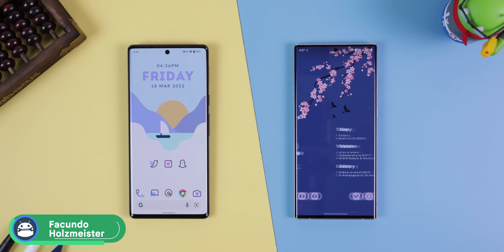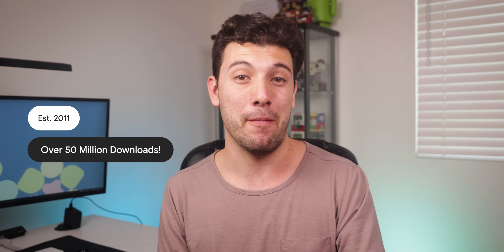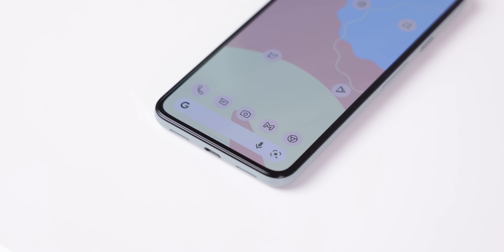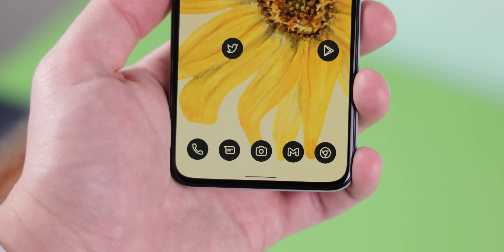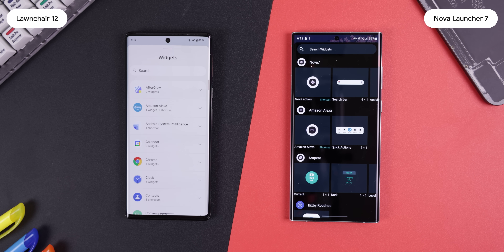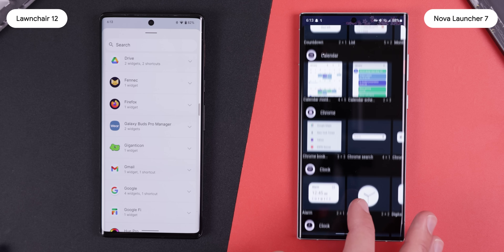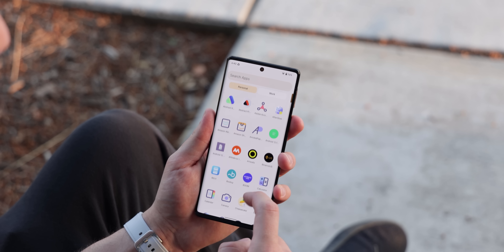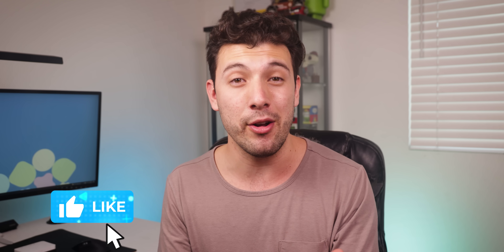Nova Launcher 7 vs Lawnchair 12 - Full Comparison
Price is $51.99 instead of $79.99
Lawnchair 12 and Nova Launcher 7 have been updated to support some new Android 12 features. Both are magnificent options but which will satisfy your needs? This video will help clear up the confusion. Enjoy!